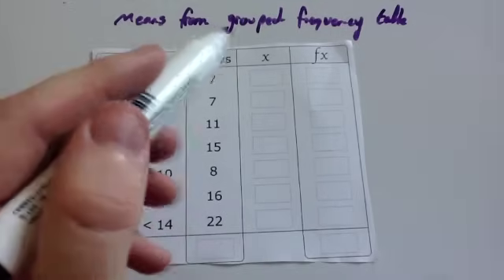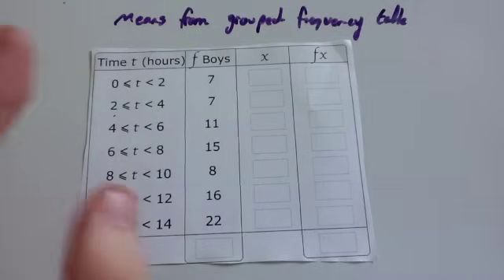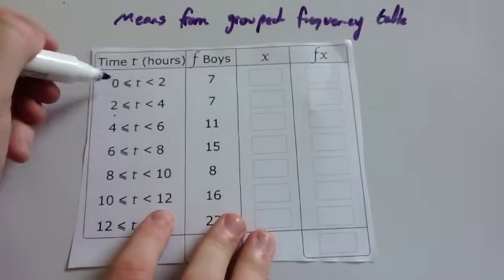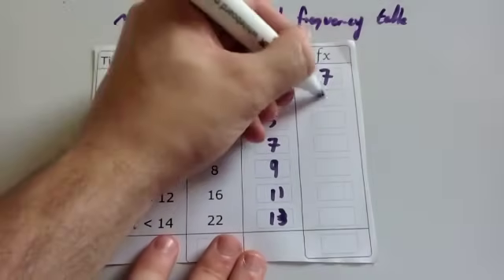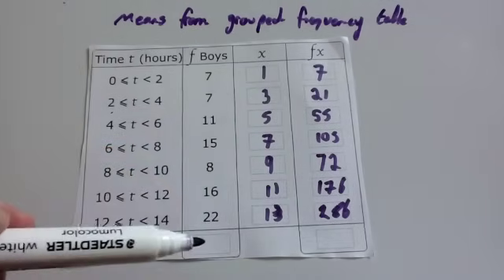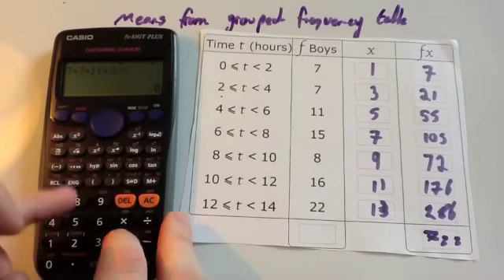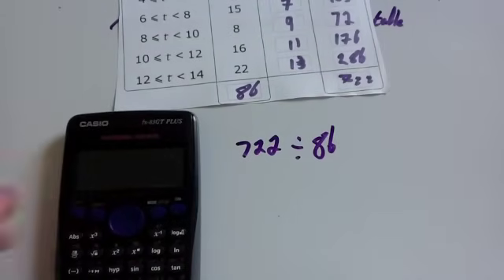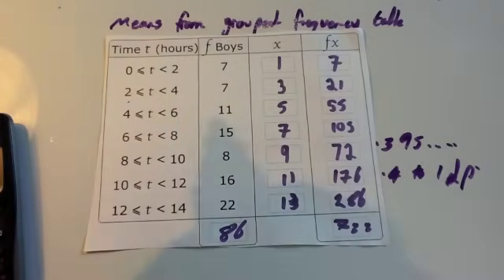Estimated Means from Grouped Data - Corbettmaths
Corbettmaths - A video that shows how to find the estimated mean